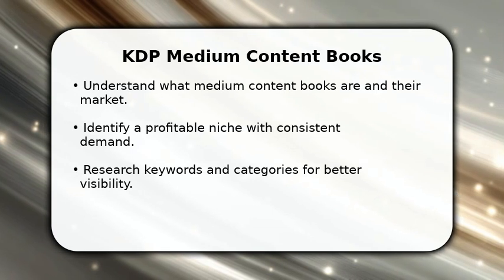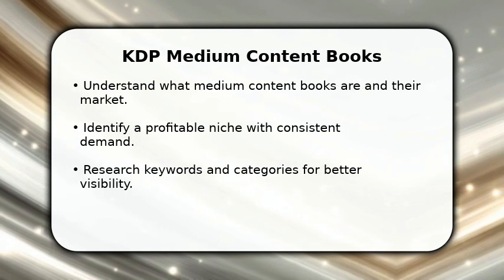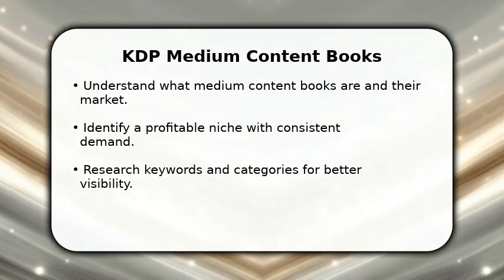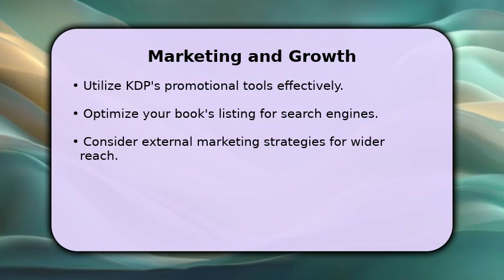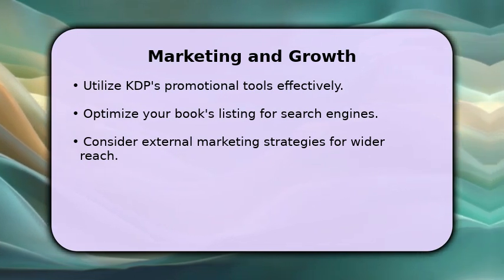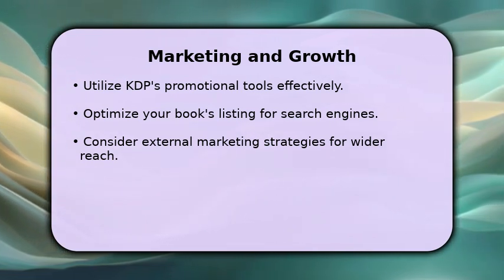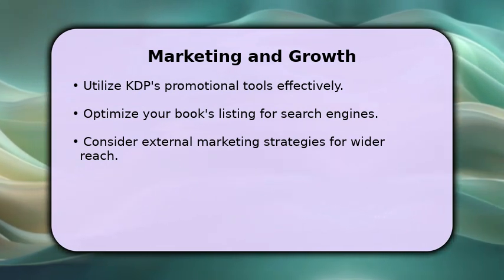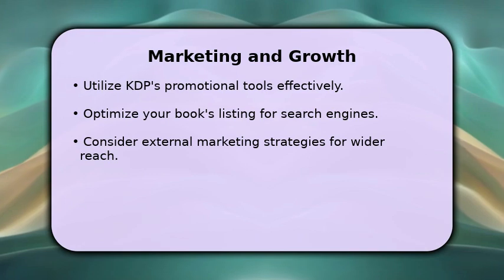How To Make Medium Content Book For KDP - Full Guide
▸ (x) In this comprehensive video, we'll walk you through the process of creating a successful medium content book for Kindle Direct Publishing (KDP). From understanding the requirements and benefits to crafting engaging content and formatting your book, we'll cover it all. Whether you're an experienced author or just starting out, this guide will help you create a high-quality book that resonates with readers.